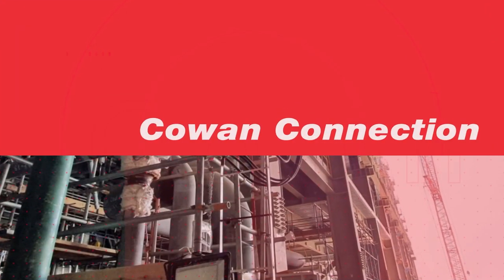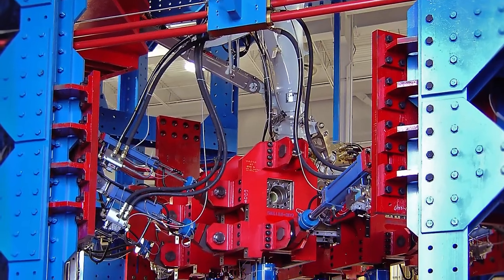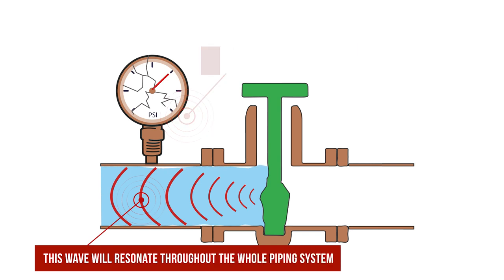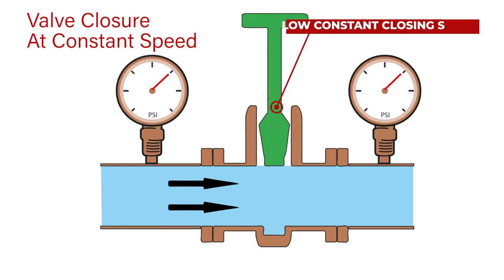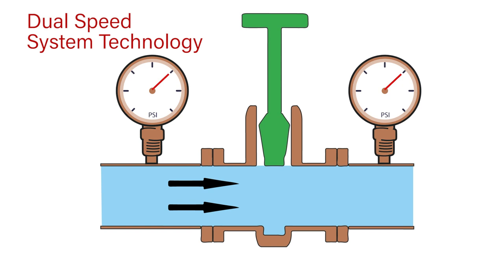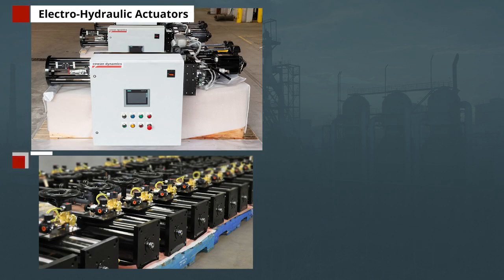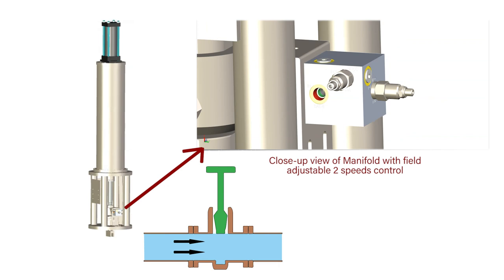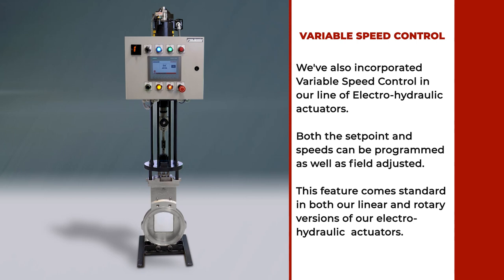What is Water Hammer & How To Prevent it in Process Valve Applications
In this episode, we’ll focus on Water Hammer. What is it? What causes it? And the solution to prevent it from happening in process valve applications.

If you have a piping system and require fast shut-off, this video is for you.
Wouldn’t it be nice to close the process valve quickly without having to worry about water hammer? Understanding that the main purpose of isolation or shut-off process valves is to stop the flow as quickly as it is possible, this problem can be addressed by using a dual-speed system to operate the valve.